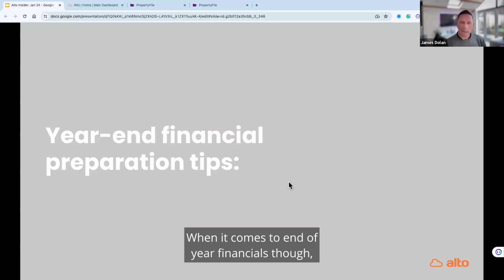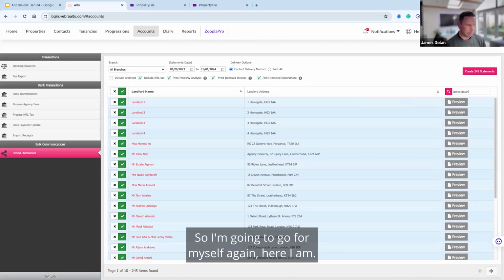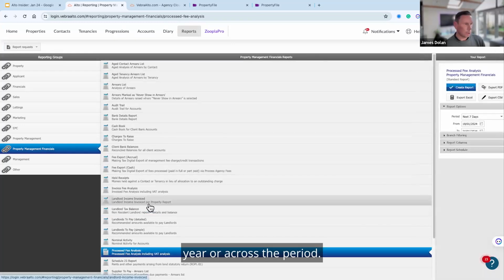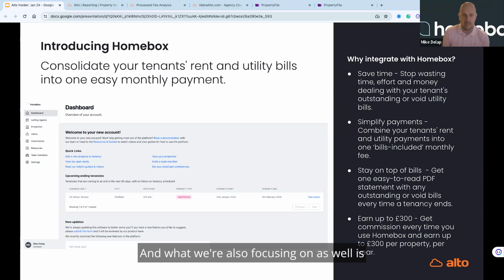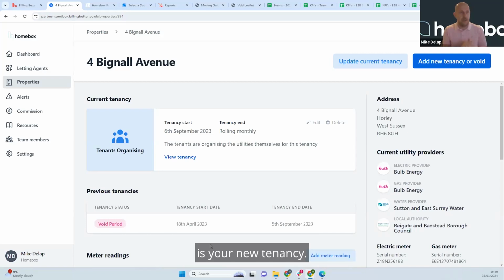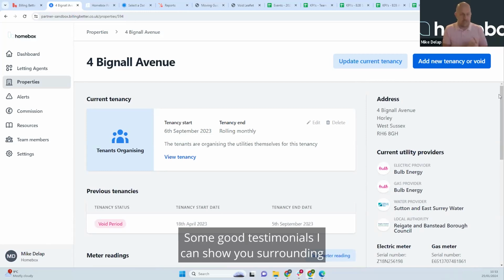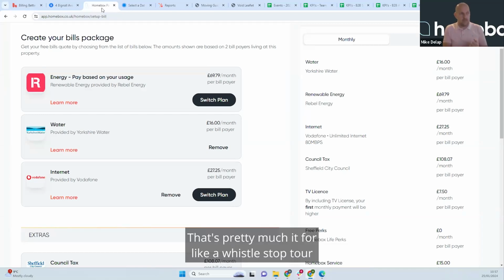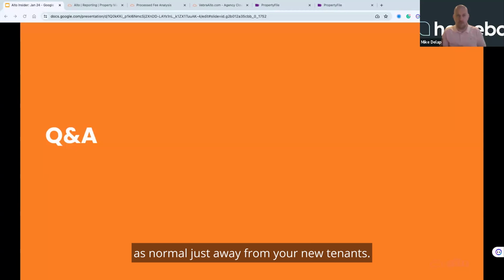Alto Insider: Stress-free tax tips, plus get to know Homebox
Get prepared for the end of the tax year with client accounting tools in Alto.

Plus, get to know Homebox – our latest Client Service Referrals partner that simplifies tenants’ bills, and earns you commission in the process.